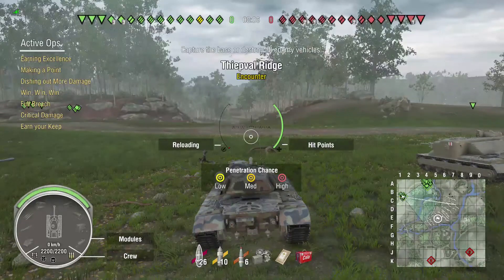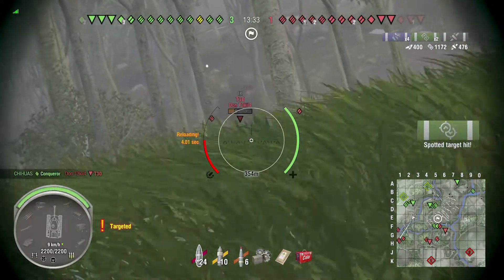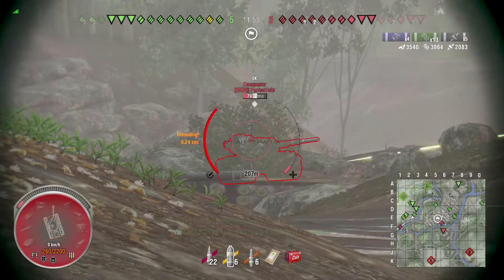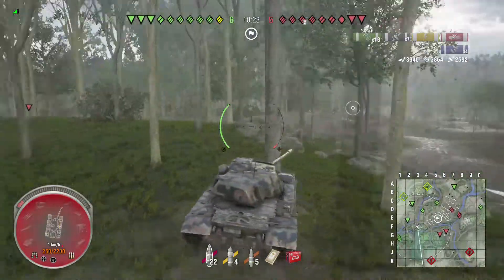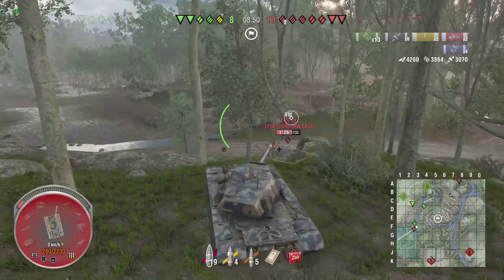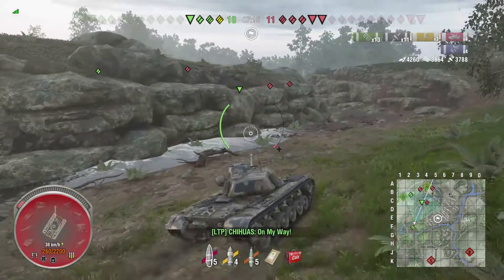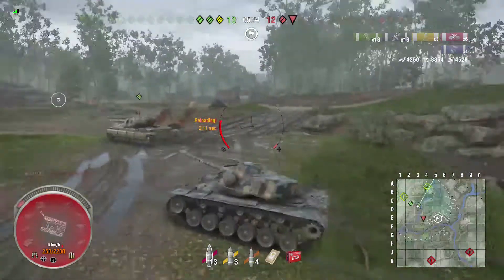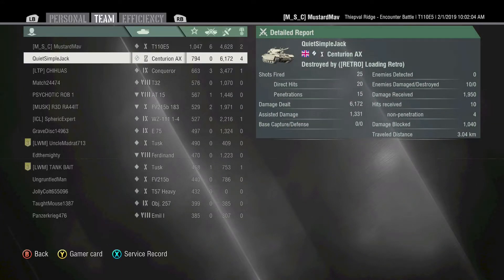E5 upfront and personal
Wot Console; World of Tanks Console; T110E5 Ace TAnker; Created with Movavi Video Editor